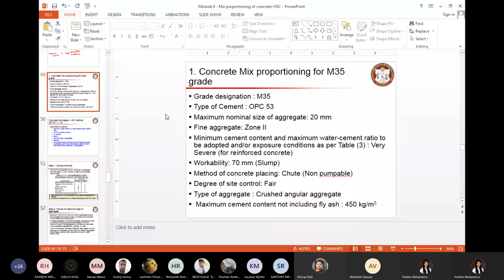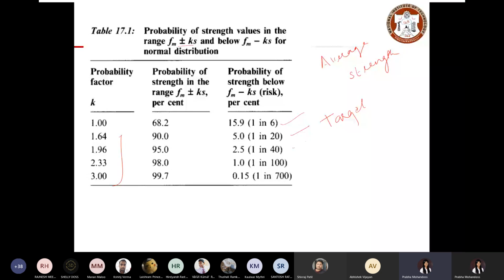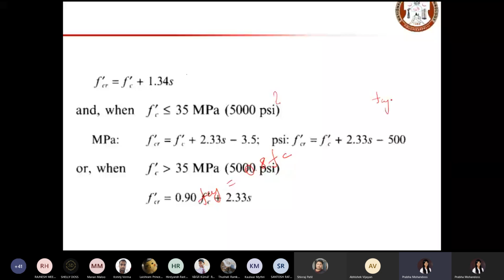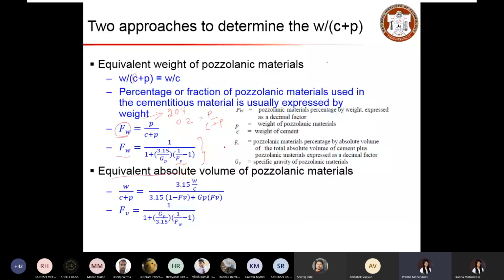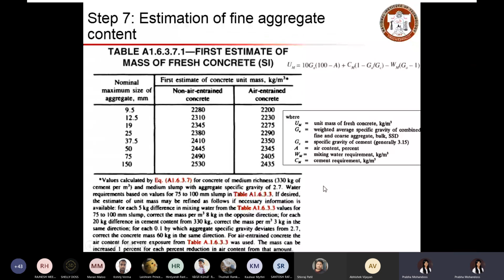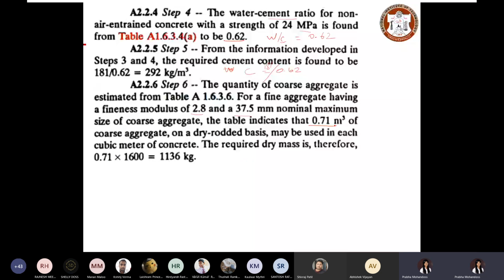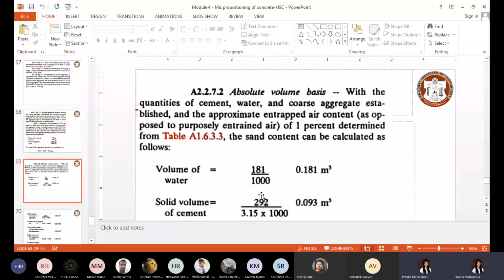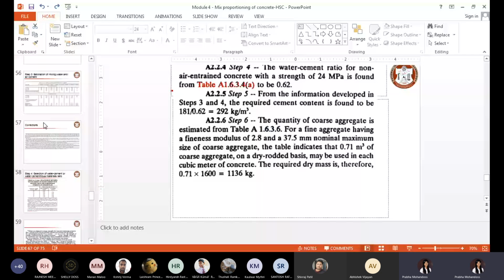video 12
prestigious NITT  sem 3 classes